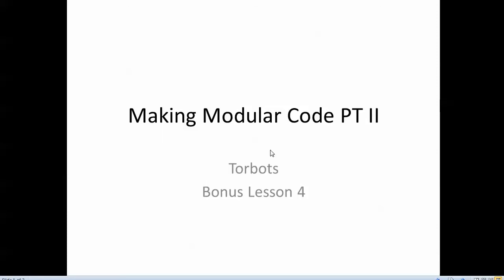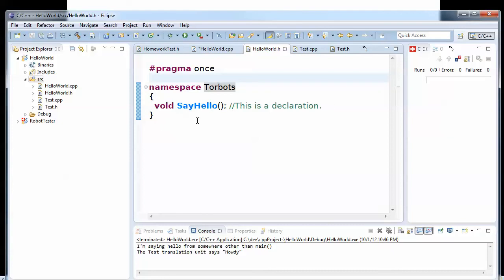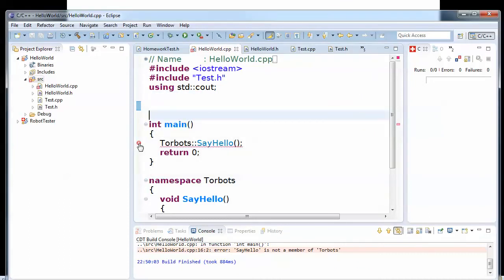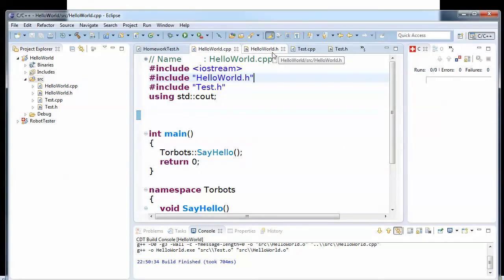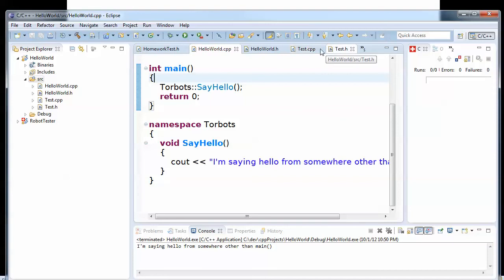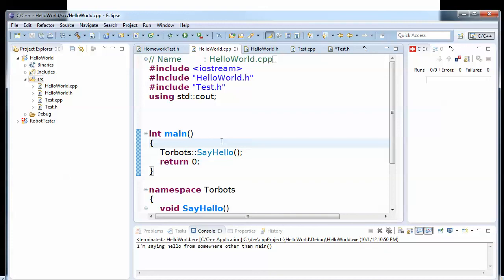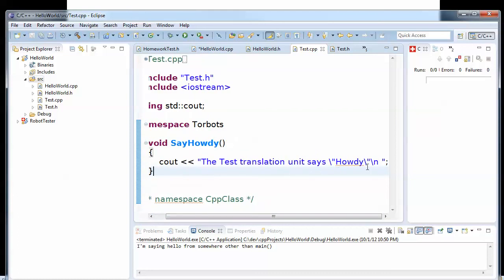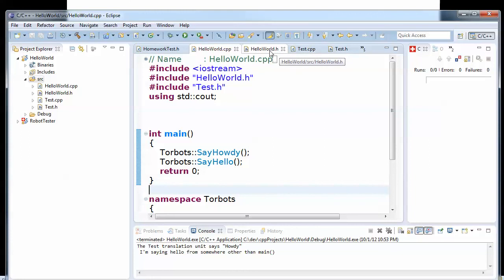C++ Lesson 04: Making Modular Code Part II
Using our own .h file. Creating code in a separate file. (Lesson 02 was part I).